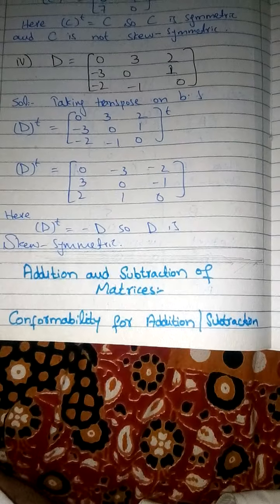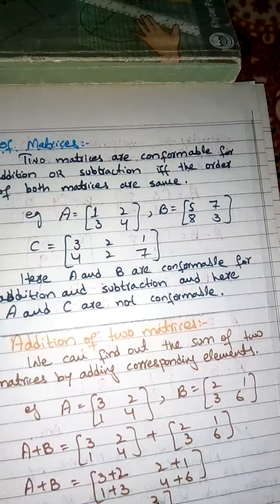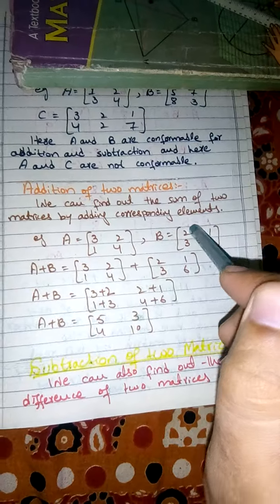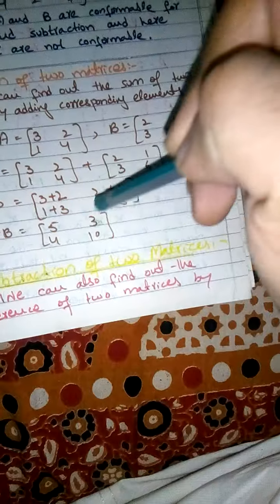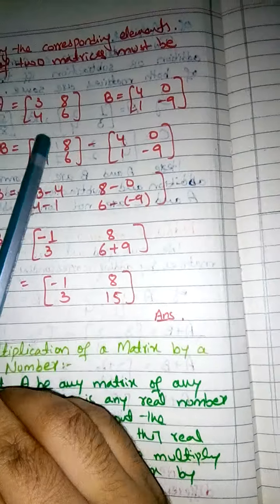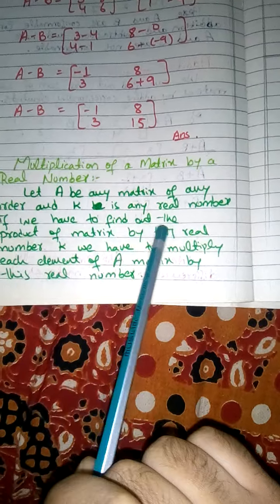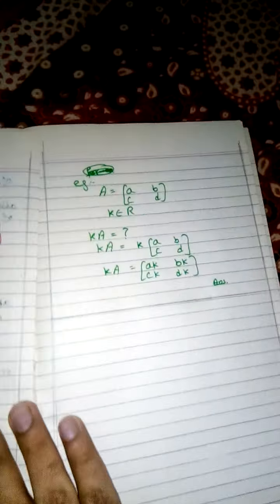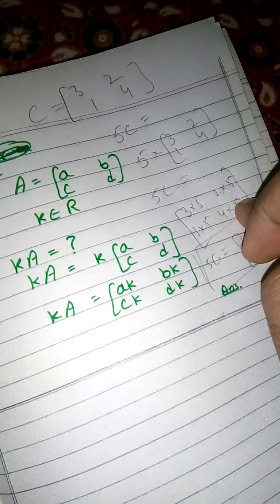Lecture#8 9th Class Mathematics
In this video you will learn addition and subtraction of matrices and also multiplication of a matrix by a real number.

In this channel we will share all topics and questions of 9th class mathematics .

9th class
9th class maths
9th class mathematics
9th class abbottabad board
9th class maths abbottabad board
9th class mathematics Abbottabad board
9th class KPK Board
9th class maths KPK Board
9th Class Mathematics KPK Board